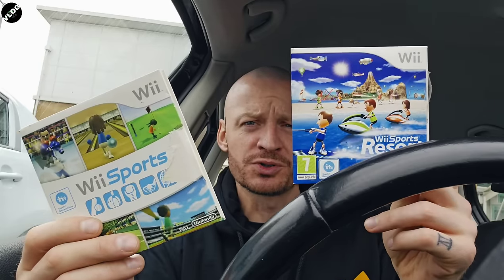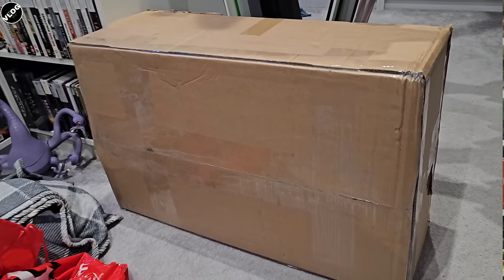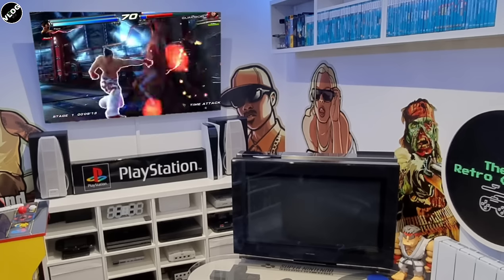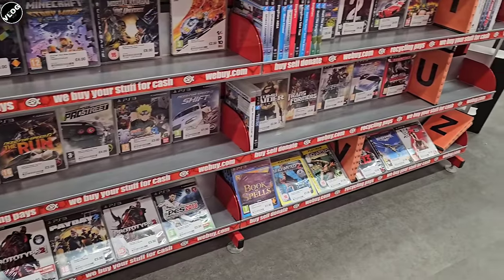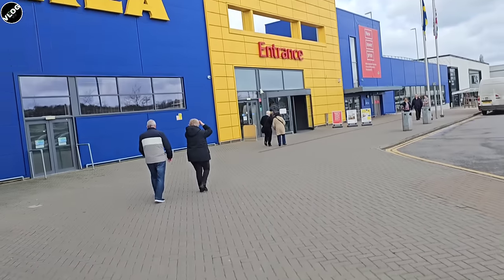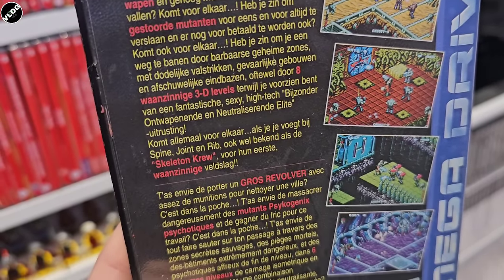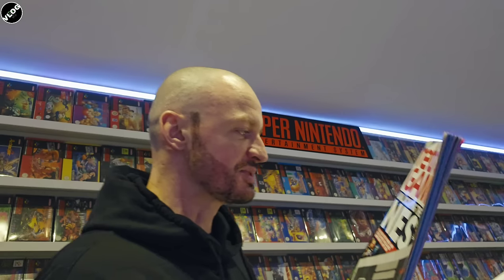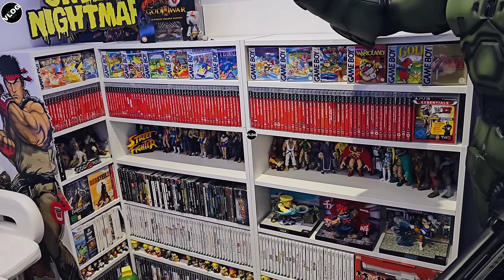I Bought Games... Lots of Games!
Another Busy week of Game Hunting, playing & housing!

Just Giving Link for Alzheimer's Research UK - Donate & Be in with a chance of winning the Neo Geo Pocket & Game! 🙏

👊🏻  Join the Ghetto Gang Today! 👊🏻